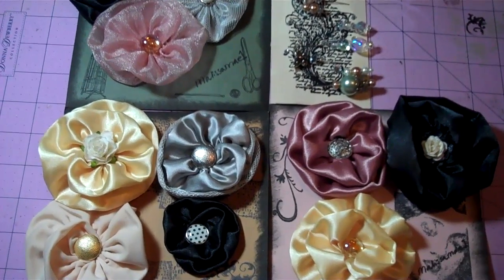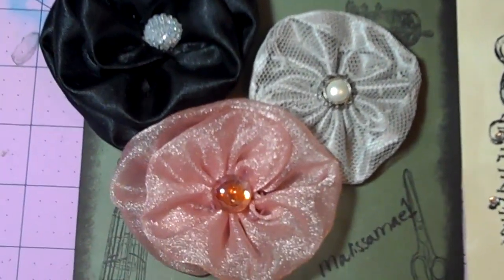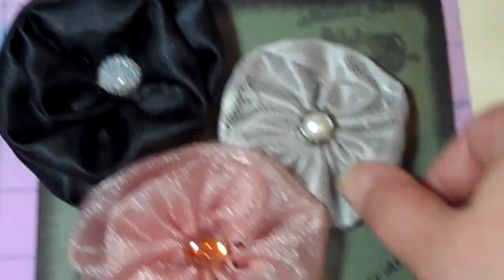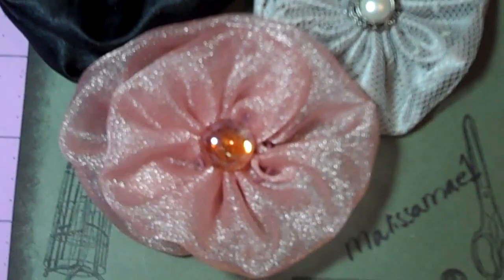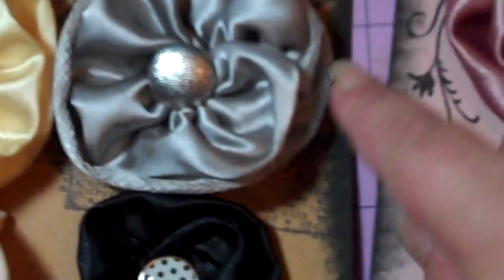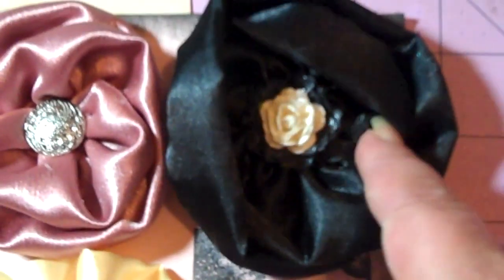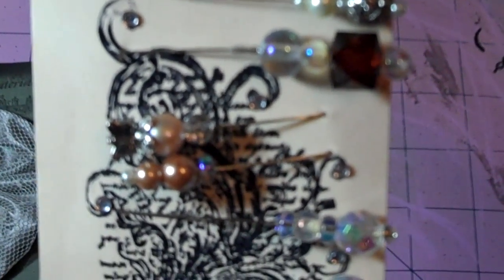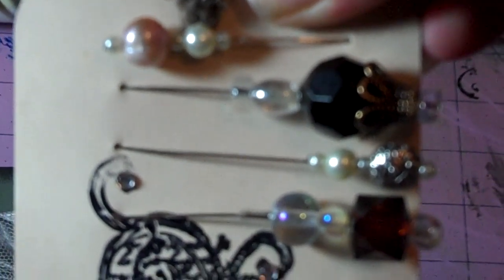handmade flowers for Kathy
I made these flowers and stick pins for Kathy